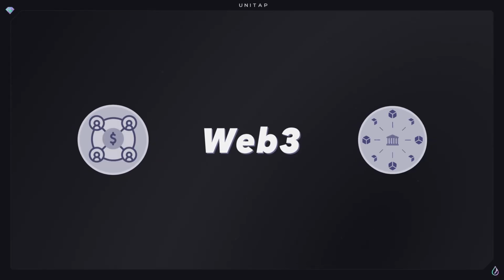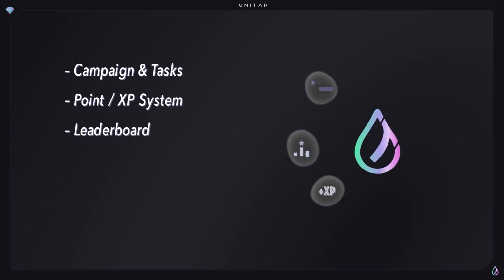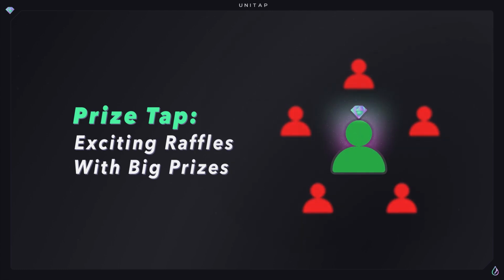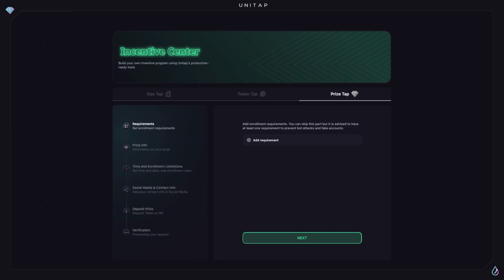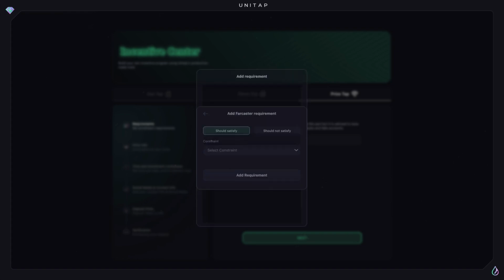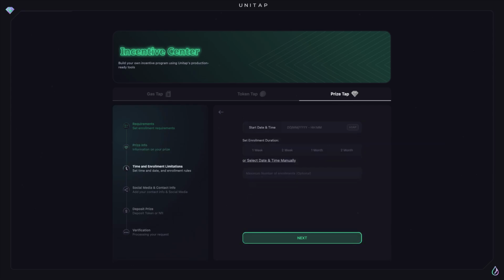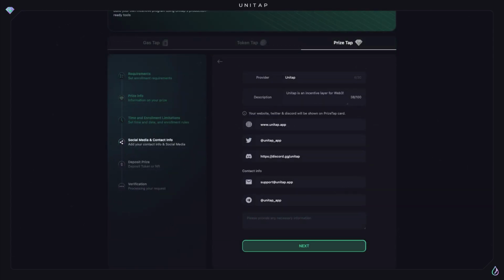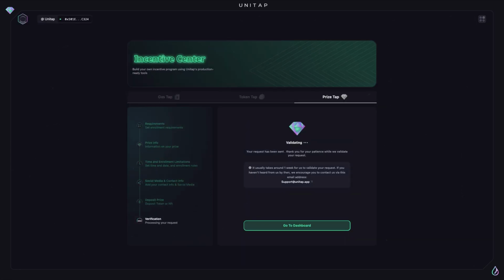Discover UNITAP: the incentive layer for Web3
Learn about how Unitap helps projects enhance their community and how to use Unitap's Incentive Center to create powerful campaigns.

In this tutorial, you'll learn how to:

Design engaging campaigns with tasks users can complete on your platform.
Run a custom point system to reward participation.
Fuel competition with a built-in dynamic leaderboard.
Motivate users with awesome badges and gamification tools.
Boost growth with a powerful referral system.
Run raffles and airdrops using Unitap's gamification tools.
Ready to take your community engagement to the next level? visit unitap.app today!